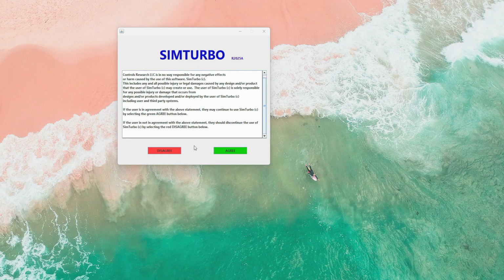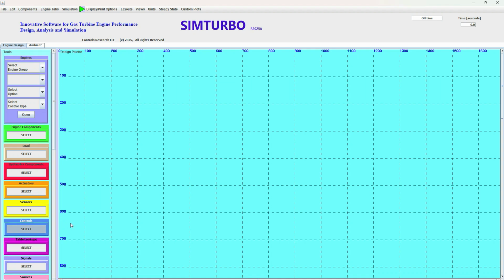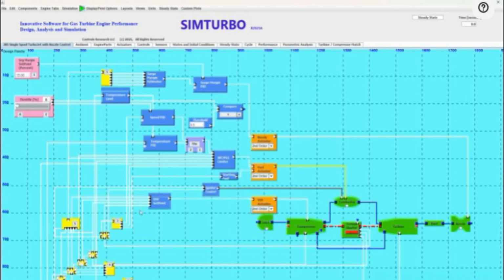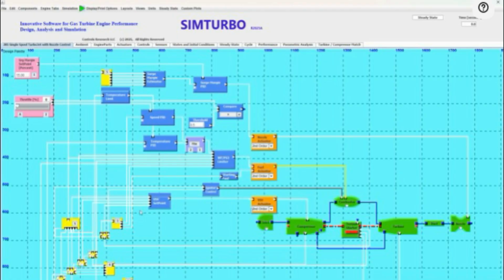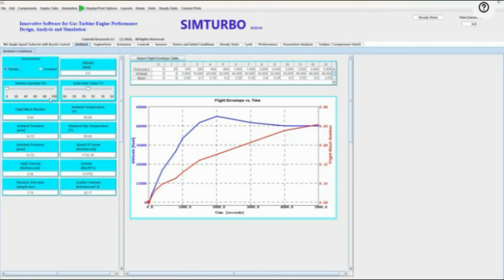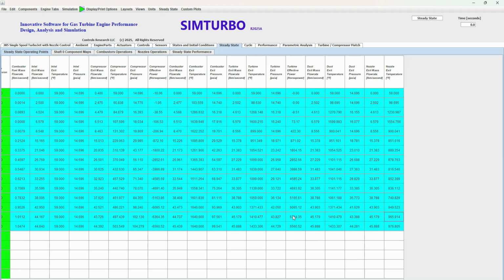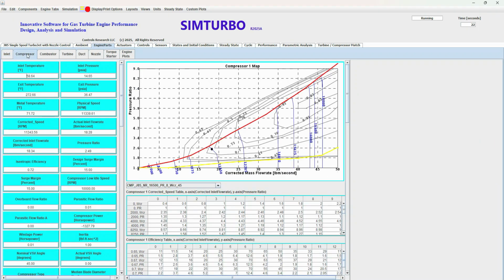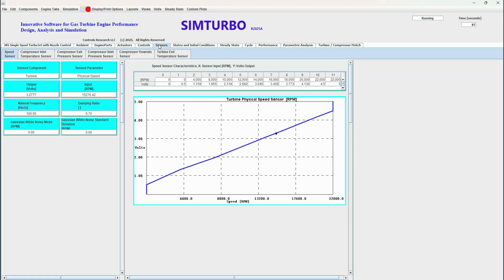SimTurbo User Demo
SimTurbo Demonstration for Single Spool Turbojet Gas Turbine Engine.

SIMTURBO© is an innovative engine simulation software provided by Controls Research LLC. This software enables aerospace and power system design engineers to efficiently design, analyze, develop, and simulate gas turbine engine systems. With its Windows-based graphical user interface, SIMTURBO© allows rapid synthesis and re-parameterization of aero-thermodynamic systems, providing engineers with advanced tools to enhance their creativity and innovation.

SIMTURBO© allows easy and rapid engine system design with built-in detailed physics and aero-thermodynamic properties of the gas turbine components. This software significantly increases the ability of the designer / simulation engineer to utilize his/her creativity and innovative skills to architect and configure gas turbine engine systems from an almost infinite possibility of interconnected, move-able and easily re-parameterized components on a design palette.

SIMTURBO© contains a large set of tools and components ranging from modifiable engine components (i.e. inlets, compressors, combustors, turbines, nozzles, shafts, etc.), control components (i.e. PID, limiters, etc.), actuators, sensors, signals, sources, and many others. The simulation runs in real-time on a standard PC with updating time graphs and displays of transient parameters, component maps, flight and environmental conditions and thermodynamic cycle diagrams.